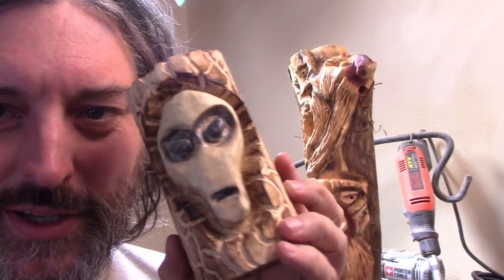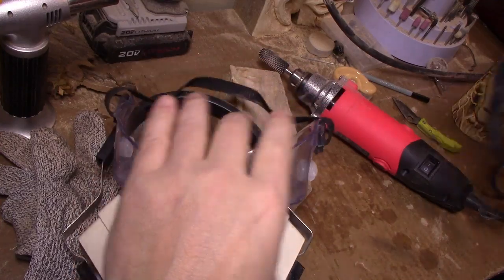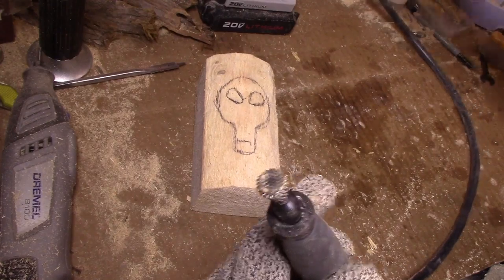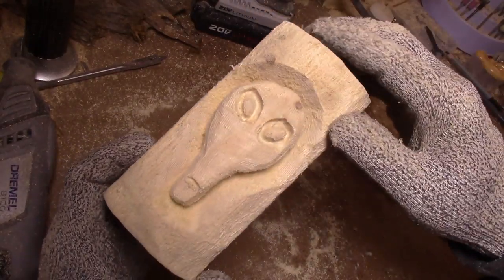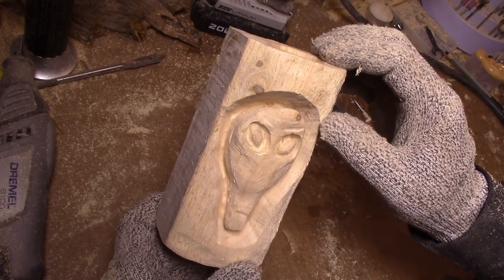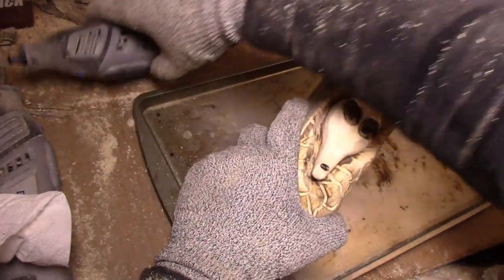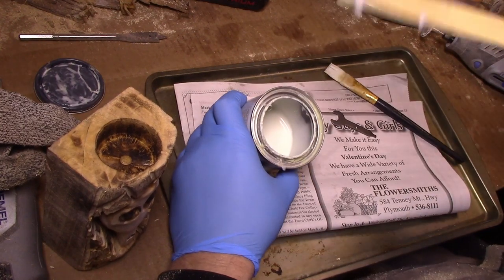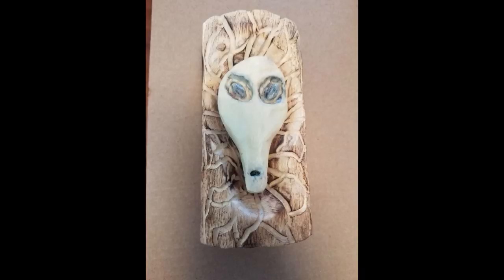How to Wood Carve A Glow In The Dark Alien - Easy Beginner Project - Entry Jordy's Monster Carve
This beginners wood carving tutorial shows you step by step details so you can make your own glowing gray alien head.  This project is also my entry for Jordy Johnson's Monster carving contest.

I used mainly a Black and Decker RTX
with a Dremal flex shaft.

kutzall's dove tail extreme burr and extreme taper burr.

I also used rotozip tile cutting burrs.